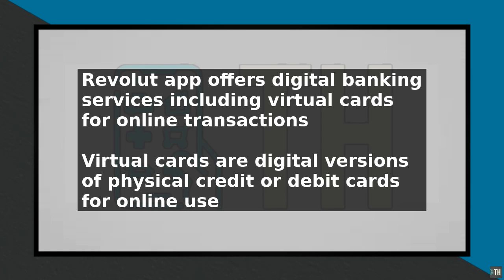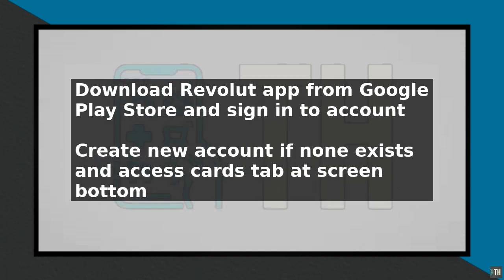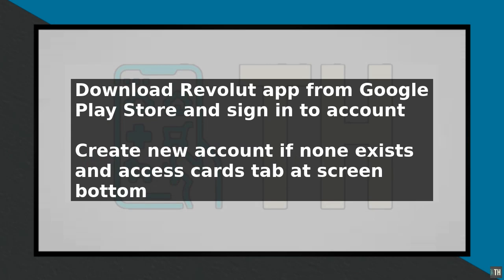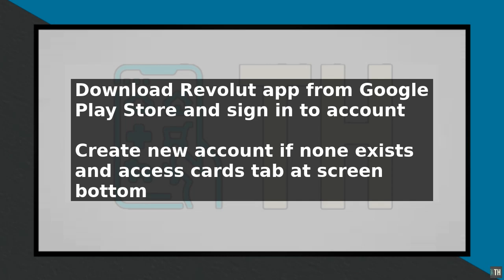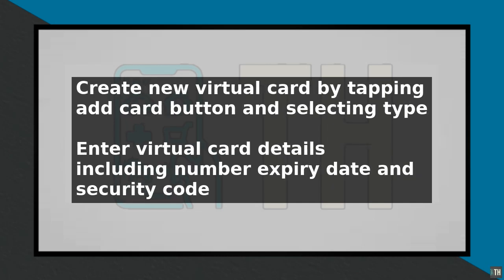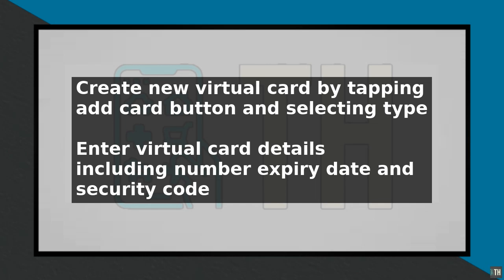How To Use Revolut Virtual Card Android (2025)